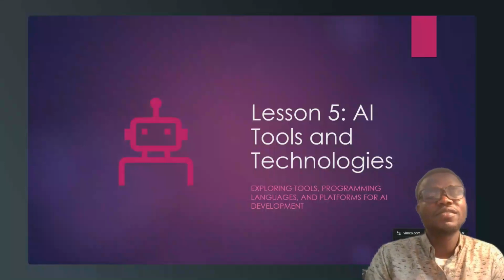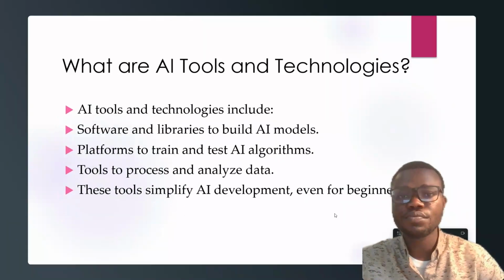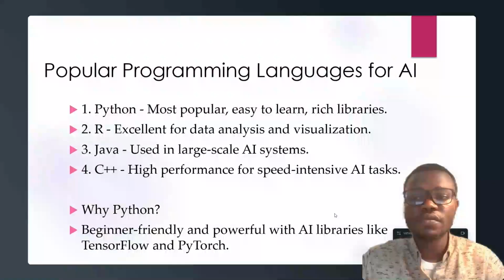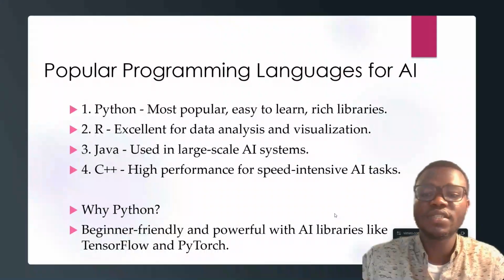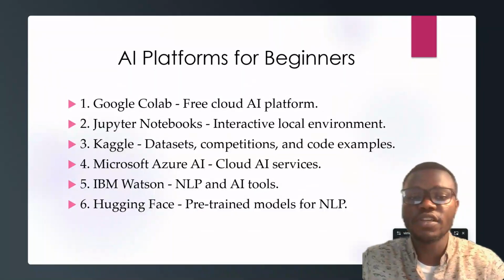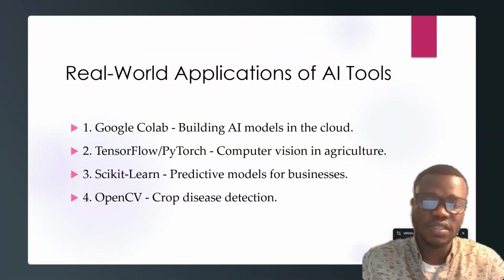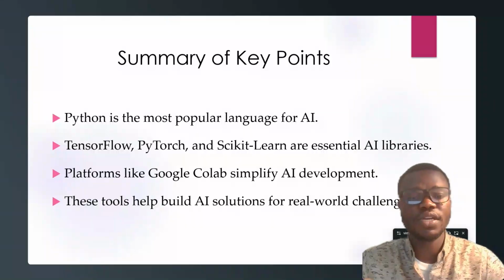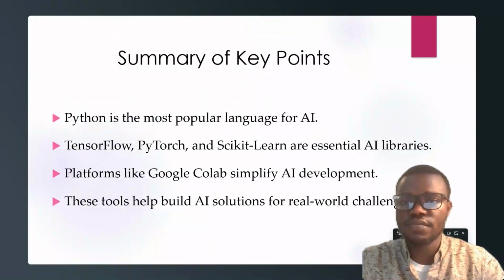AI Tools and Technology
These are the tools I’m learning and using — Python, TensorFlow, ChatGPT, and more. If you're in Africa and want to get into AI development, these are the technologies to know.